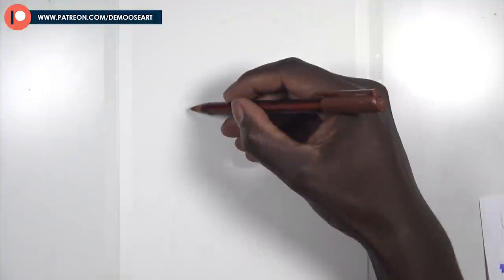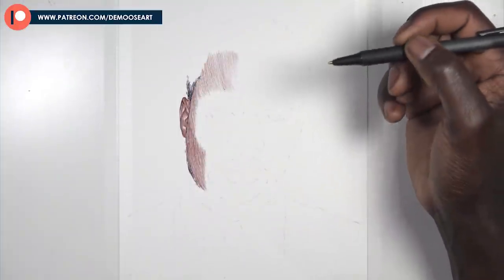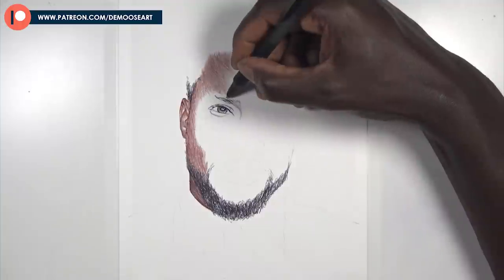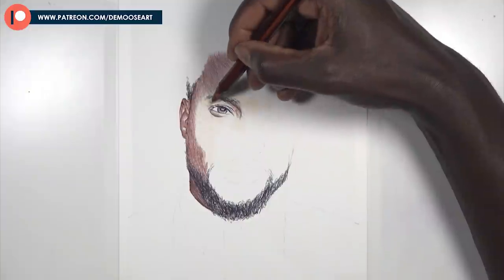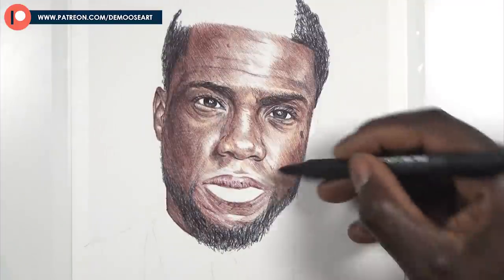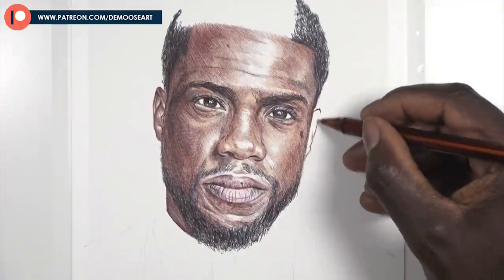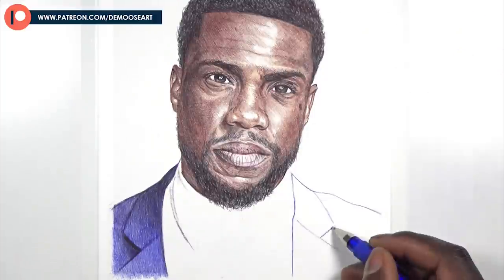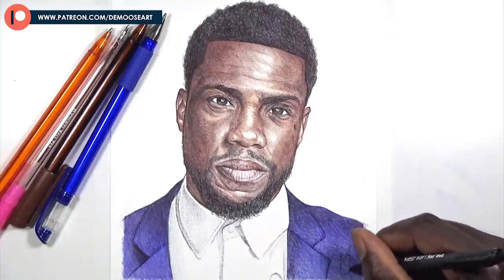How To Draw DARK SKIN TONE using BALLPOINT PEN | DeMoose Art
How to draw realistic dark skin tone using ballpoint pens. I will be using Kevin Hart as my reference because he is such a cool dude. This step by step tutorial is for beginner and advanced artists, so I hope you all find it helpful.

MATERIALS:
Staedtler Ballpoint Stick Pens
BIC Soft Ball Point Pen
Watercolour 300gsm Paper
Winsor & Newton Art Masking Fluid
Manfrotto Tripod
BiC Cristal Ballpoint Pen

Etsy Store

THIS DRAWING TOOK ME:
1 hours 52 minutes